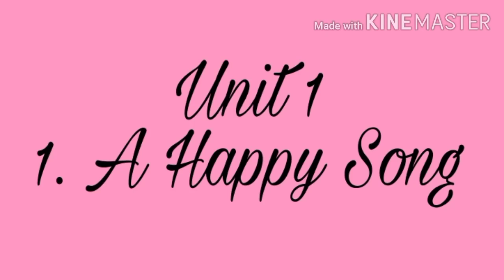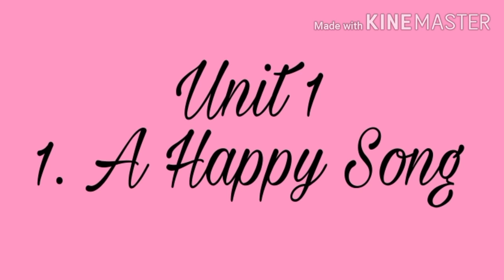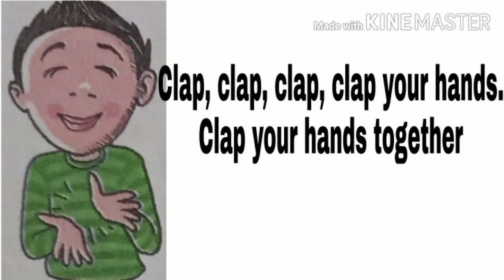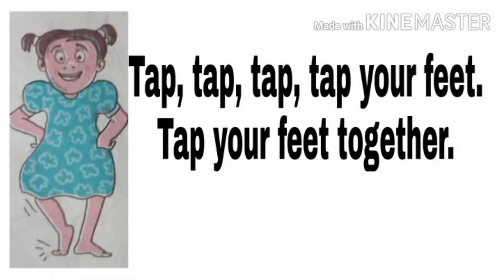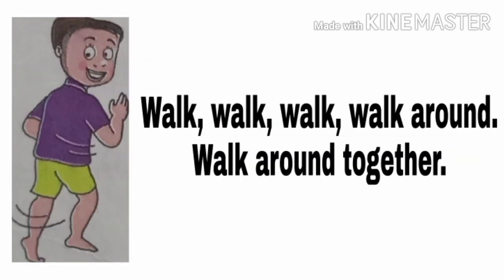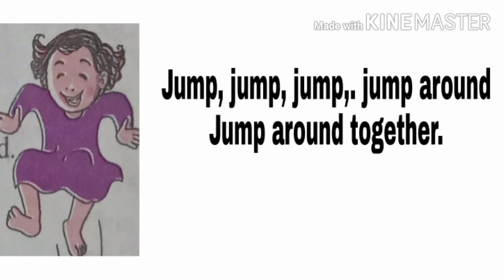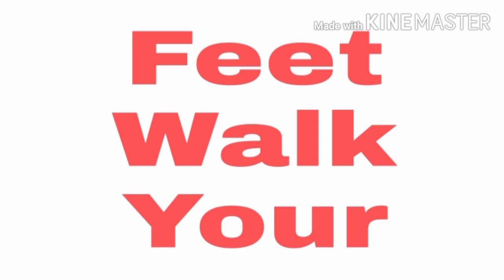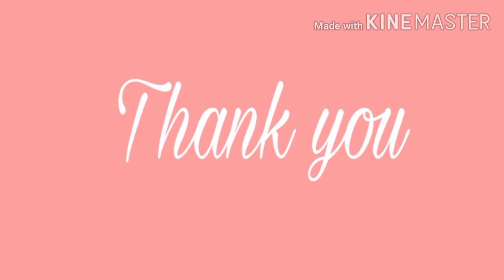class 1st sub english unit 1 1 A happy song